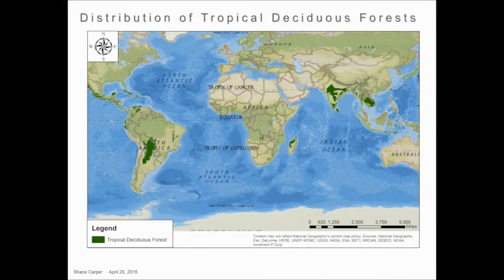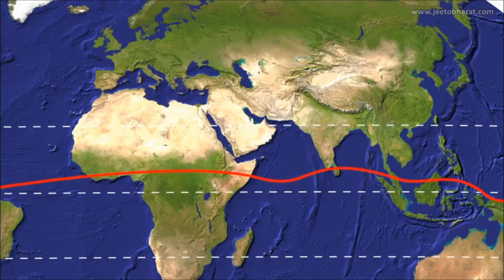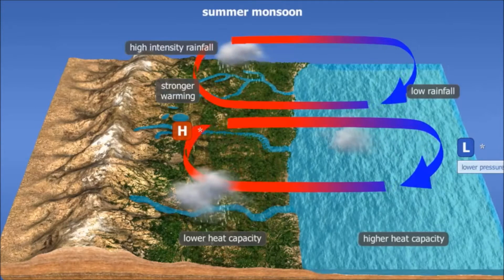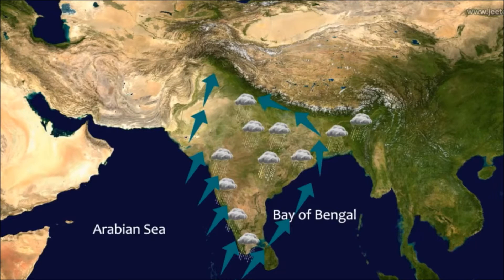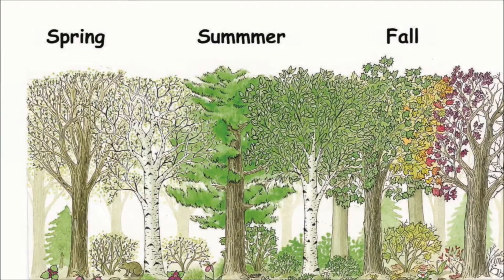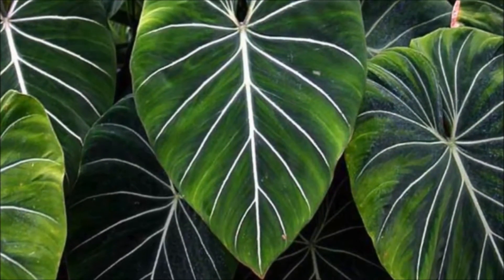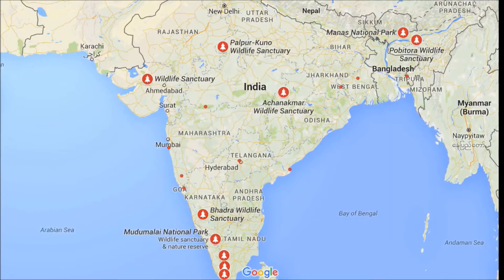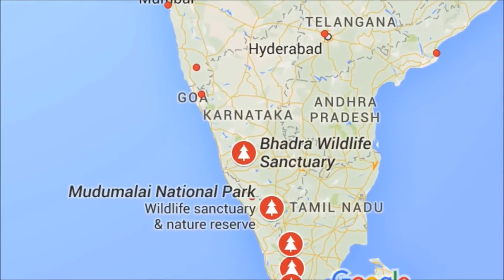Tropical Deciduous Forests ( Information Video )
Thanks for 1.7K views !!

THIS VIDEO CAN BE USED FOR POWERPOINT PRESENTATION.

INFORMATION :
In the fields of horticulture and paper, the term deciduous means "falling off at maturity"[1]and "tending to fall off"[2] in reference to trees and shrubs that seasonally shed leaves, usually in autumn; to the shedding of petals, after flowering; and to the shedding of ripe fruit.

Generally, the term deciduous means "the dropping of a part that is no longer needed" and the "falling away [of a part] after its purpose is finished". In plants, it is the result of natural processes. "Deciduous" has a similar meaning when referring to animal parts, such as deciduous antlers in deer,[3]deciduous teeth (baby teeth) in some mammals (including humans); or decidua, the uterine lining that sheds off after birth.

Tropical Deciduous Forests in India are the most widespread. Commonly also known as Monsoon forests, in the world, they are found in the belt along the equator, between the tropics of Cancer and Capricorn as well as the humid subtropics.
Africa, India, South America, Central America and small islands in the Pacific are some of the places where they grow.
In India, they grow in the states of Madhya Pradesh Uttar Pradesh, Bihar, Chhattisgarh, Orissa, and parts of Maharashtra.

A deciduous forest is a biome dominated by deciduous trees which lose their leaves seasonally. The Earth has temperate deciduous forests, and tropical and subtropical deciduous forests, also known as dry forests. Another name for these forests is broad-leaf forests because of the wide, flat leaves on the trees. Trees in tropical deciduous forests lose their leaves in the dry season and regrow them in the rainy season. In temperate deciduous forests, trees lose their leaves in the fall and regrow them in the spring.

Deciduous Forest Location

The map below shows the Earth’s deciduous forests. They are located in North America, Europe and Asia. Some famous deciduous forests include the Northeast China Plain, the Great Smoky Mountains National Park (US) and the European Temperate Deciduous Forest.

Deciduous Forest Animals

Animals inhabiting deciduous forests include insects, spiders, reptiles and birds. Mice, rabbits, foxes, deer, otters, bears and humans are just some examples of mammals that live in deciduous forests. Tropical and subtropical deciduous forests are also home to mammals such as elephants, monkeys, tigers, and giraffes.
There are several trophic (food) levels making up the food web in deciduous forests. Organisms sharing a trophic level have the same function in the food web and get their energy from the same source. The image below illustrates the organisms at each trophic level and their relationship to each other. Decomposers in the soil – such as bacteria, fungi and worms – supply nutrients for plants above to use. Plants rely on the presence of sunlight to enable them to produce energy through photosynthesis. In turn, herbivores are the primary consumers which eat the primary producers in the next trophic level. Carnivores and omnivores are secondary consumers and get energy from eating the primary consumers. Finally, the carnivores on the tertiary level feed on the creatures in the secondary level.

Deciduous Forest Plants

Deciduous forests are home to trees such as oak, birch, beech, aspen, elm and maple. Tropical and subtropical forests also have teak trees, palm trees and bamboo. Plants found in these forests include flowers, ferns, mosses and herbs. In addition, tropical and subtropical forests feature flowers such as orchids and numerous vines called lianas.

Deciduous Forest Climate

The average temperature of deciduous forests is 50°F and annual rainfall averages 30 to 60 inches. Temperate deciduous forests also have precipitation in the form of snow. Deciduous forests must have at least 120 days without frost. This period can extend to 250 days in some tropical and subtropical deciduous forests. Tropical and subtropical deciduous forests have a very tight temperature range between 68°F to 77°F. This is in stark contrast to temperate deciduous forests, which have a far wider range of -22°F to 86°F. Precipitation in temperate deciduous forests ranges 30 to 60 inches per year, while annual rainfall can be over 80 inches in tropical and subtropical deciduous forests. Recent research shows climate change is altering the way in which deciduous forests respond to temperature, precipitation and drought.
Another distinction between these two types of forests is canopy cover. Tropical and subtropical forest canopies are dense and have several layers. This prevents most of the sun’s light from reaching the forest floor. Temperate forest canopies let more light reach the forest floor, creating more plant and animal diversity.

Quiz

1. The term deciduous refers to ________________.